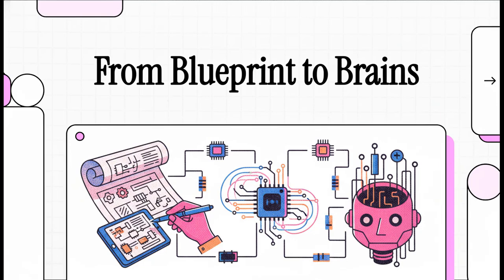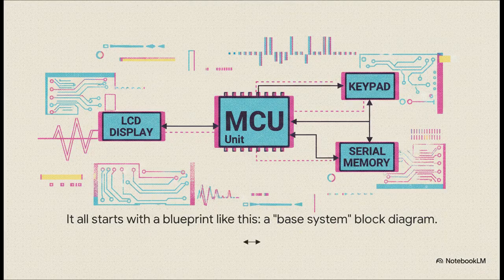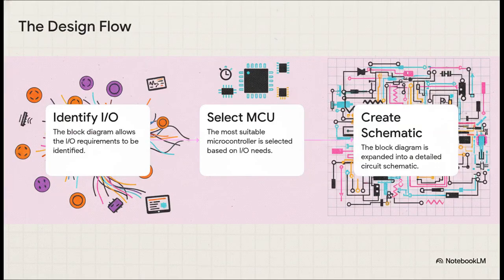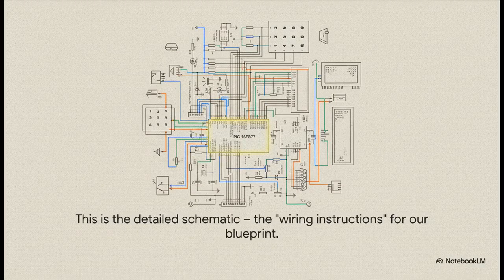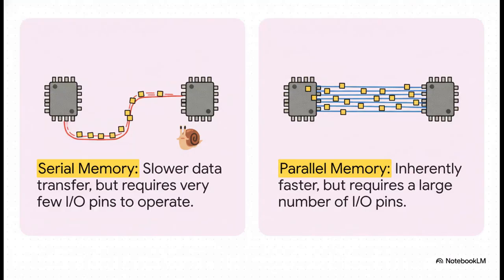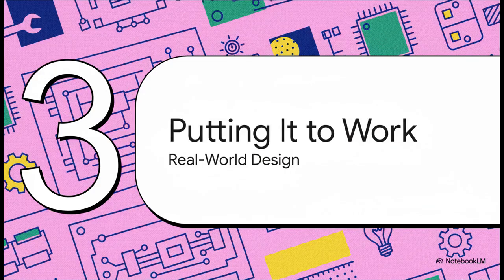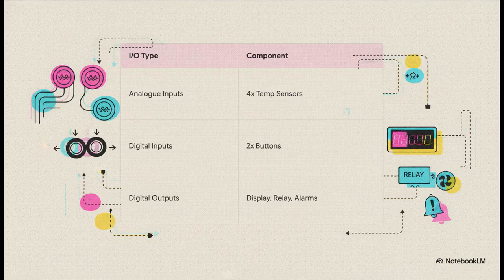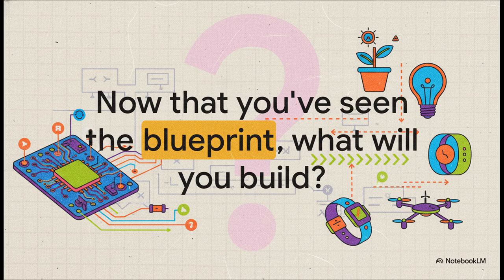From Blueprint to Brains